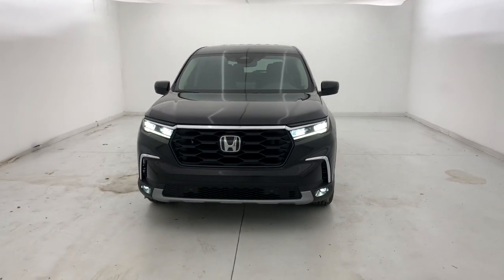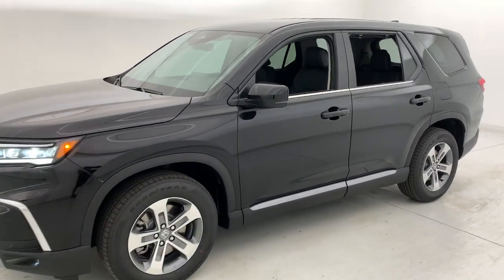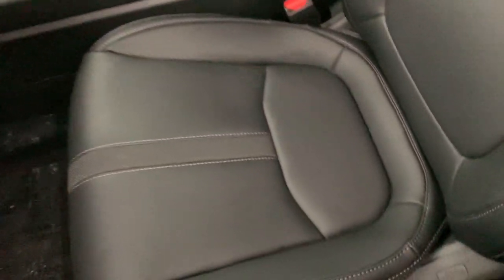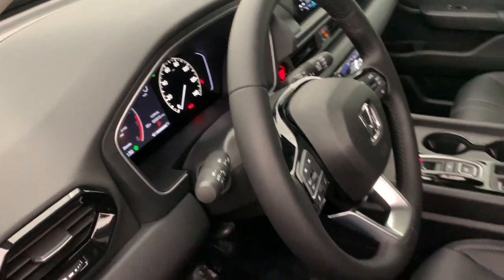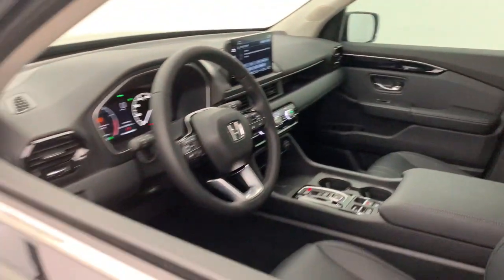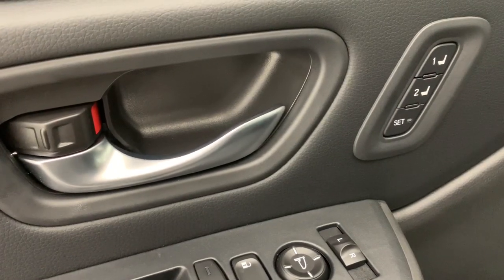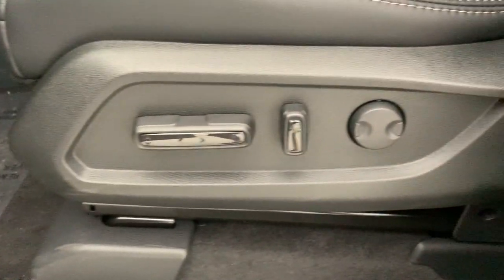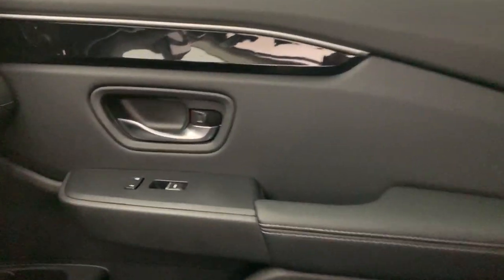2023 Honda Pilot Fort Lauderdale, Pompano Beach, Coral Springs, Hollywood, Plantation, FL PB029646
Crystal Black Pearl New 2023 Honda Pilot EX-L available in Fort Lauderdale, Florida at Holman Honda. Servicing the Fort Launderdale, Pompano Beach, Coral Springs, Hollywood & Plantation, FL area.

Holman Honda
12 E Sunrise Blvd

Holman Honda of Fort Lauderdale is pleased to offer this gorgeous 2023 Honda Pilot. BlackbrbrRecent Arrival!brbrPrice does not include sales tax tags registration fees government fees electronic filing fee* of $149 and Pre-Delivery Service Charge* of $899. (* This charge represents costs and profits to the dealer for items such as inspecting cleaning and adjusting vehicles and preparing documents related to the sale.)
Axle Ratio: 4.167|Wheels: 18 Machined Face Pewter Gray|Heated Front Bucket Seats|Leather Seat Trim|Radio: 245-Watt Audio System|4-Wheel Disc Brakes|9 Speakers|Air Conditioning|Electronic Stability Control|Front Bucket Seats|Front Center Armrest|Power Liftgate|Spoiler|Tachometer|3rd row seats: split-bench|ABS brakes|Alloy wheels|Automatic temperature control|Brake assist|Bumpers: body-color|Delay-off headlights|Driver door bin|Driver vanity mirror|Dual front impact airbags|Dual front side impact airbags|Four wheel independent suspension|Front anti-roll bar|Front dual zone A/C|Front fog lights|Front reading lights|Fully automatic headlights|Garage door transmitter: HomeLink|Heated door mirrors|Heated front seats|Illuminated entry|Knee airbag|Low tire pressure warning|Memory seat|Occupant sensing airbag|Outside temperature display|Overhead airbag|Overhead console|Panic alarm|Passenger door bin|Passenger vanity mirror|Power door mirrors|Power driver seat|Power passenger seat|Power steering|Power windows|Radio data system|Rear air conditioning|Rear anti-roll bar|Rear reading lights|Rear window defroster|Rear window wiper|Reclining 3rd row seat|Remote keyless entry|Security system|Speed control|Speed-sensing steering|Split folding rear seat|Steering wheel mounted audio controls|Telescoping steering wheel|Tilt steering wheel|Traction control|Trip computer|Turn signal indicator mirrors|Variably intermittent wipers|Front beverage holders|Auto-dimming Rear-View mirror|Speed-Sensitive Wipers|AM/FM radio: SiriusXM|Auto High-beam Headlights|Lane departure: Lane Keeping Assist System (LKAS) active|Emergency communication system: HondaLink Assist|Apple CarPlay/Android Auto|Adaptive Cruise Control: Adaptive Cruise Control (ACC) with Low-Speed Follow